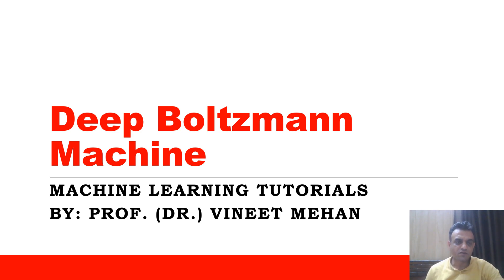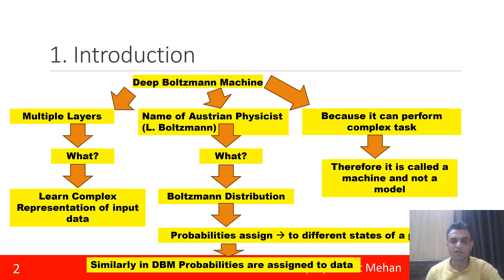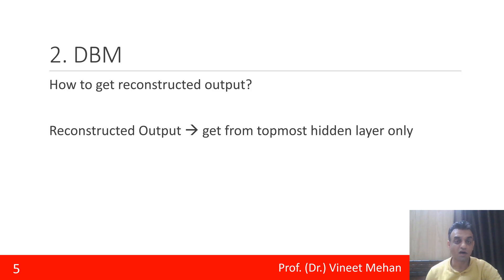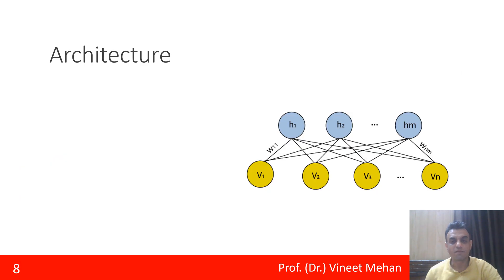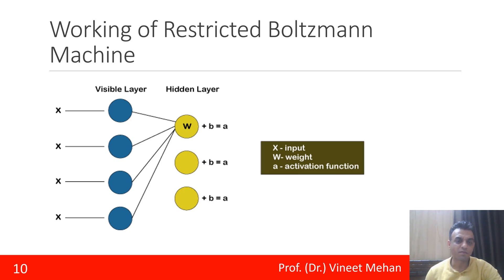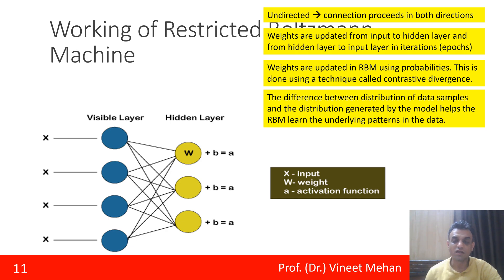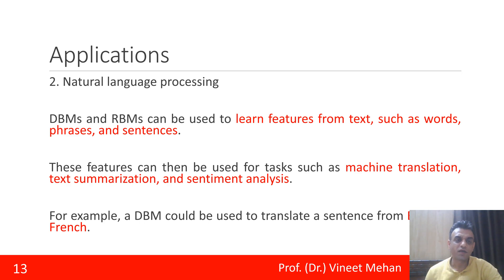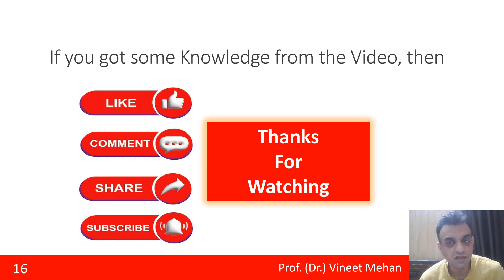Deep Boltzmann Machine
DBM
Connections
RBM
Working
Applications